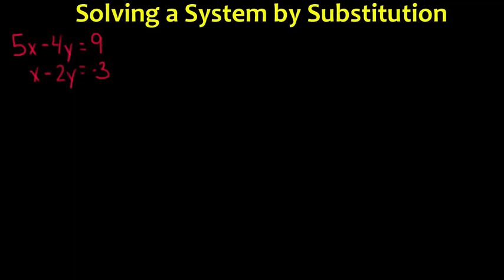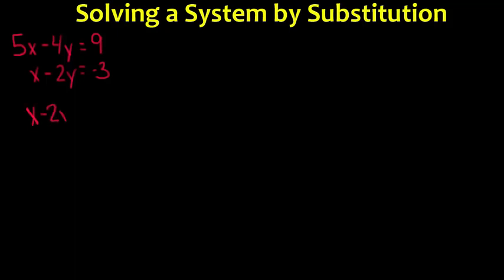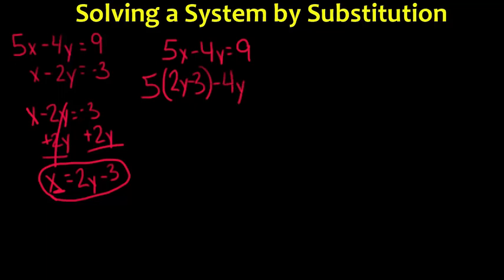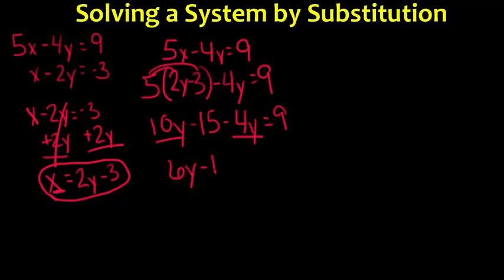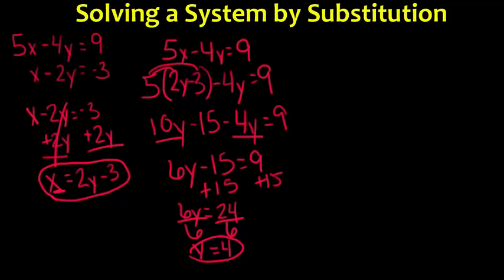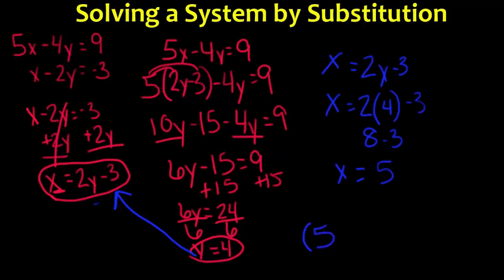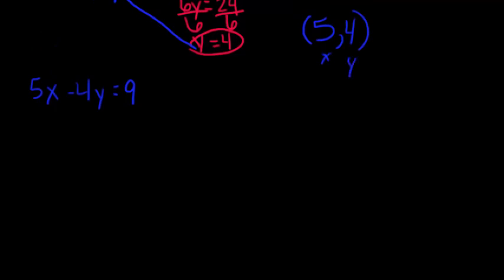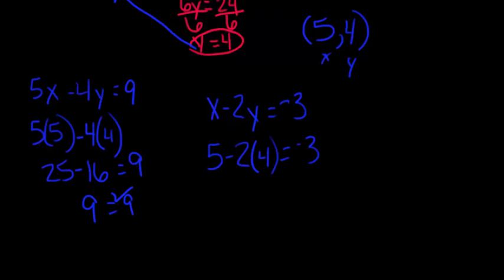Solving a System By Substitution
This video will explain how to solve a system using the substitution method.